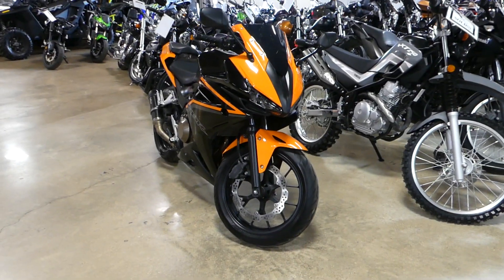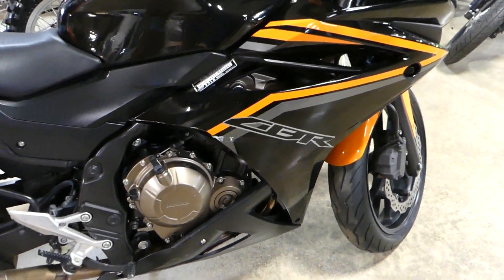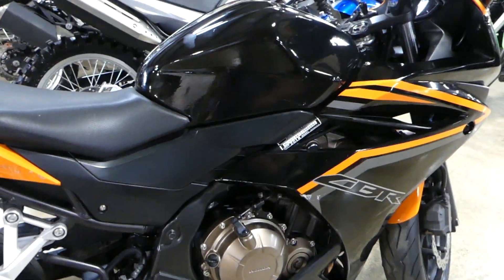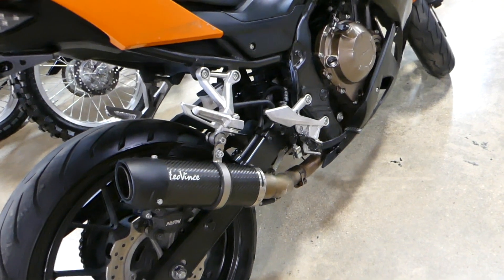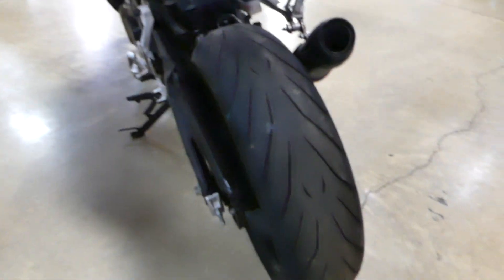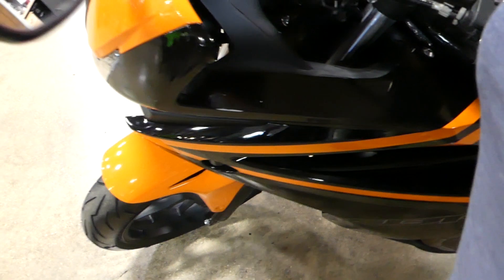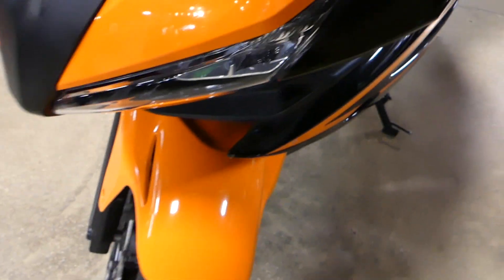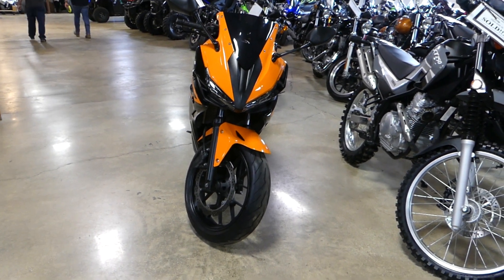2018 Honda CBR500R Orange